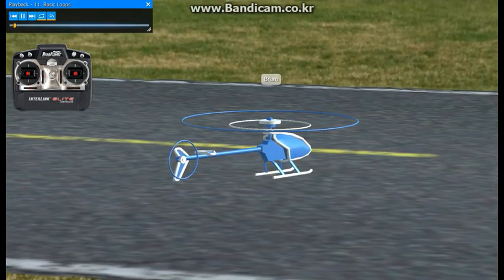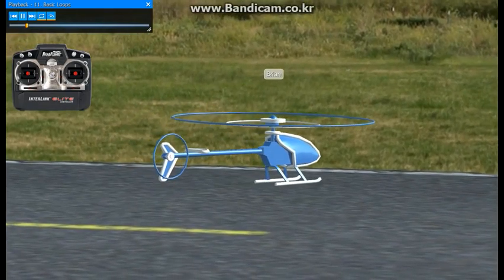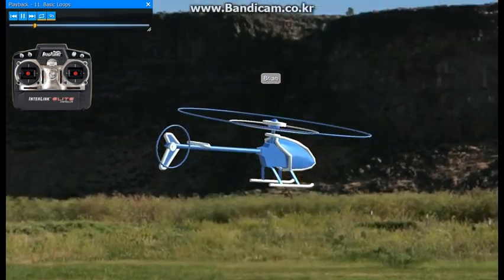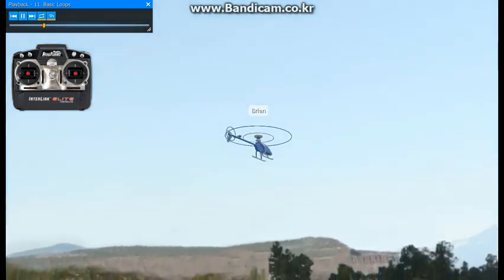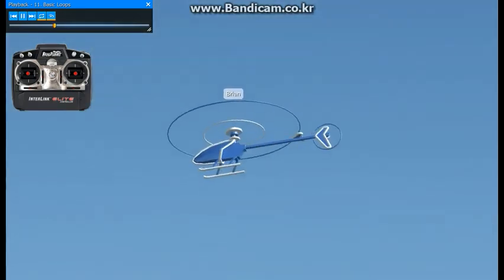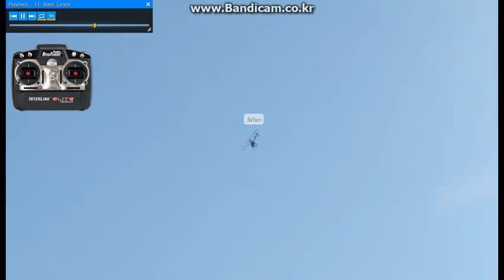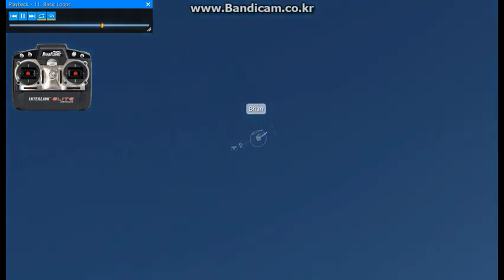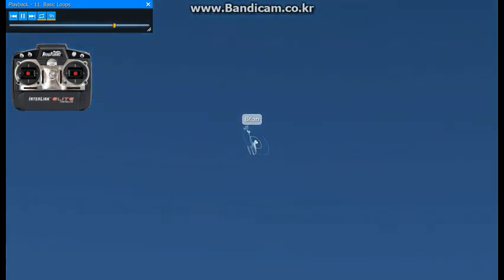061 11 BASIC LOOPS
To practice basic loops, you뭠l need high speed and generous altitude for safety. In this exercise, we뭠l show you how to achieve a smooth, perfect loop using the right combination of collective (left stick) and aft cyclic (right stick) inputs. Note that it뭩 important to add and release stick inputs at precise moments during the loop--to avoid executing a distended shape that more closely resembles an egg.
기본 루프를 연습하려면 안전을 위해 고속과 넉넉한 고도가 필요합니다. 이 연습에서는 집단(왼쪽 스틱) 입력과 후방(오른쪽 스틱) 입력의 올바른 조합을 사용하여 부드럽고 완벽한 루프를 달성하는 방법을 보여 줍니다. 루프를 진행하는 동안 정확한 순간에 스틱 입력을 추가 및 해제하는 것이 중요합니다. 그래야 달걀과 더 가까운 팽창 모양을 실행하지 않습니다.